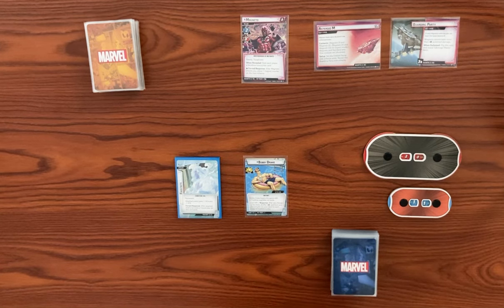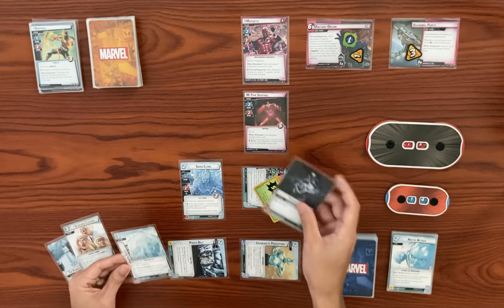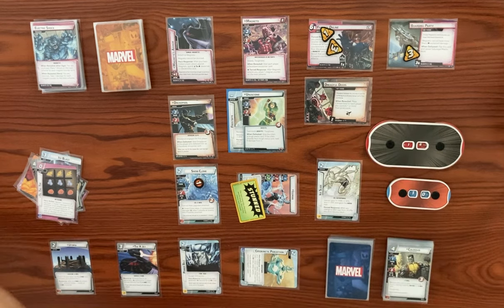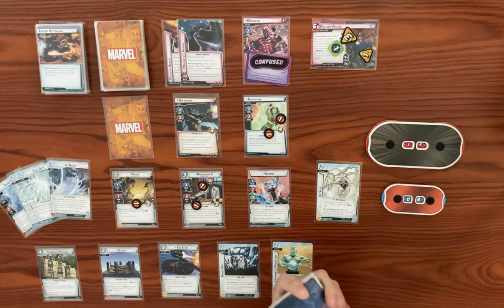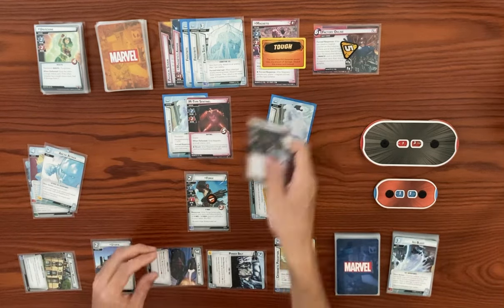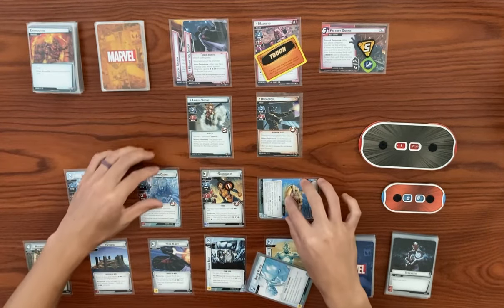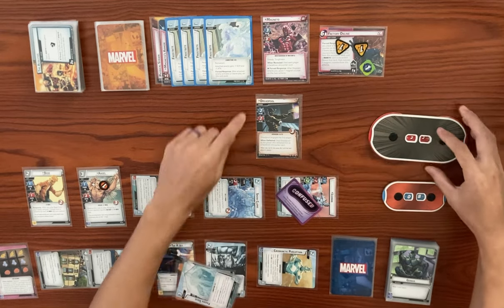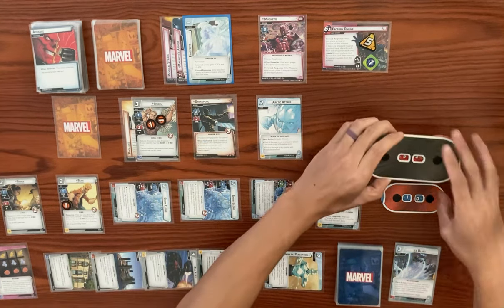ICEMAN DEBUT vs MAGNETO (Expert) Marvel Champions Playthrough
You guys voted to see Magneto so here we go! Iceman debut!